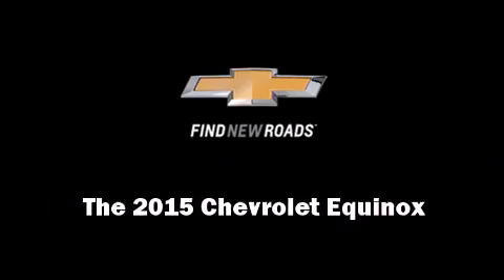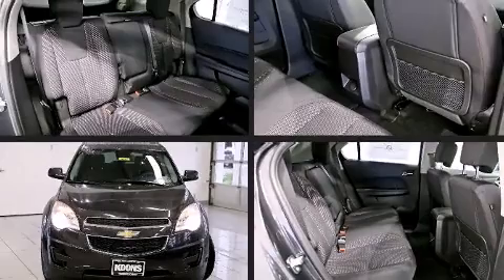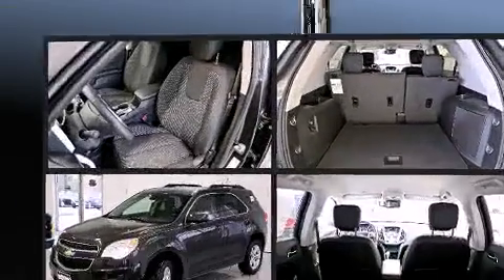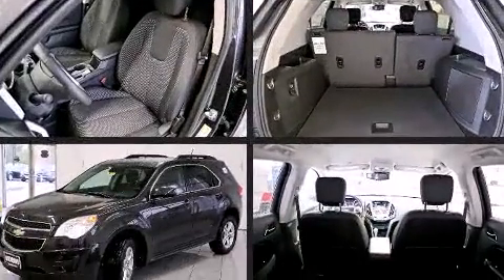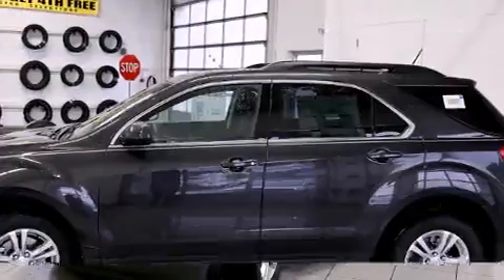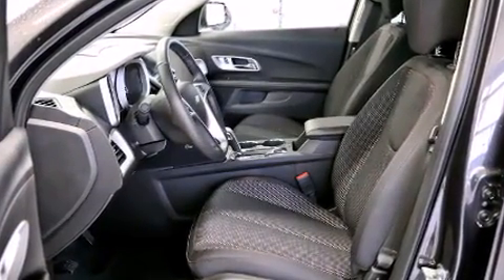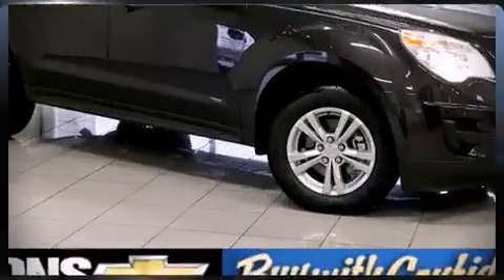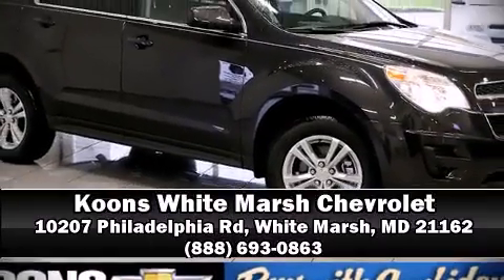2015 Chevrolet Equinox 1LT in White Marsh, MD 21162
Outstanding design defines the 2015 Chevrolet Equinox. Smooth gearshifts are achieved thanks to the efficient 4 cylinder engine, and for added security, dynamic Stability Control supplements the drivetrain. Chevrolet prioritized fit and finish as evidenced by: a rear window wiper, 1-touch window functionality, a trip computer, air conditioning, tilt and telescoping steering wheel, cruise control, and remote keyless entry. Chevrolet ensures the safety and security of its passengers with equipment such as: dual front impact airbags, head curtain airbags, traction control, brake assist, ignition disabling, onStar, and 4 wheel disc brakes with ABS. Sophisticated all wheel drive assures superb handling in any weather condition. We know that you have high expectations, and we enjoy the challenge of meeting and exceeding them! Please don't hesitate to give us a call.